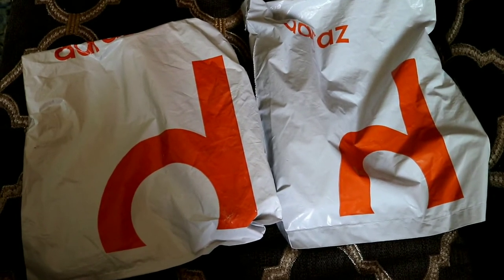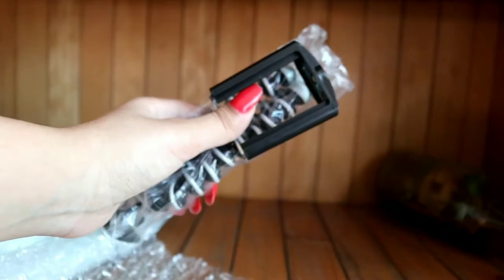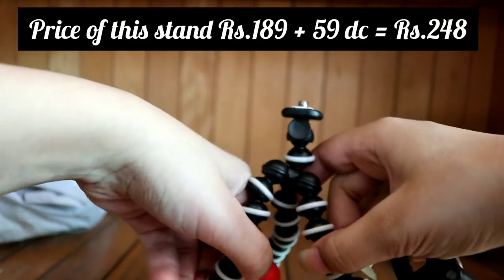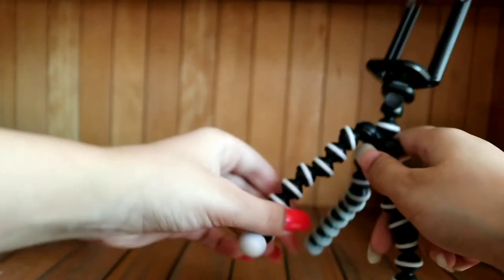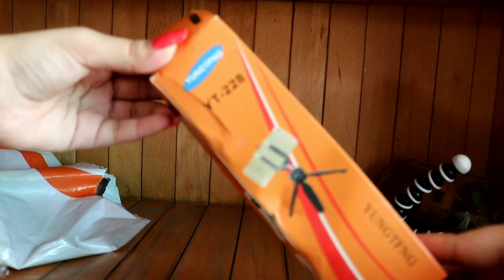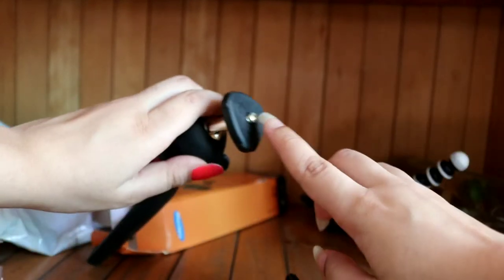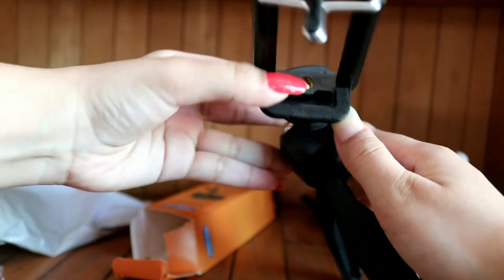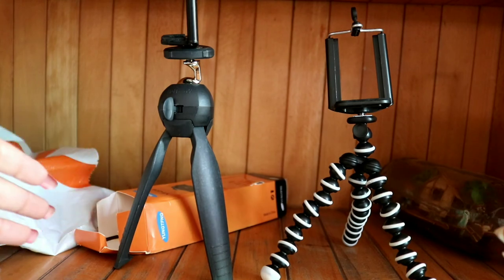Daraz | Order Review | Tripod stands unboxing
Unboxing of tripod stands

1 stand price Rs.189 + Rs.59 dc total Rs.248

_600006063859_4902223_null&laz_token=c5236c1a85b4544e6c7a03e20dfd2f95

2 stand price Rs.199 + Rs.59 dc total = Rs.258